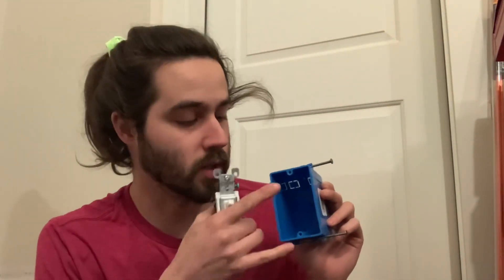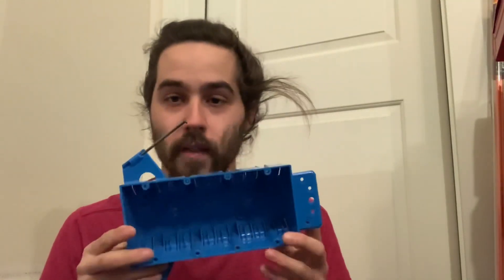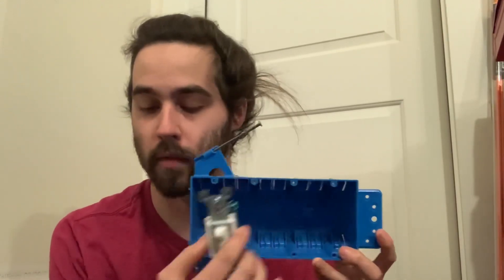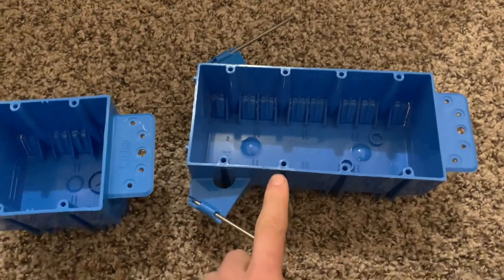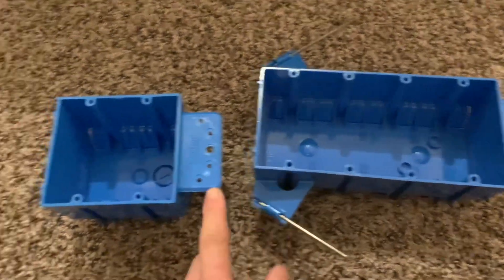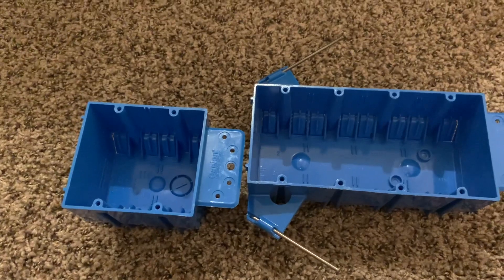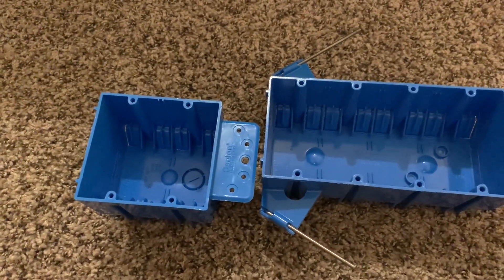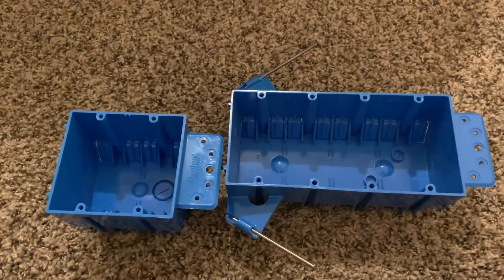Electrical 101: Understanding Single, Double, Triple..."Gang" Boxes